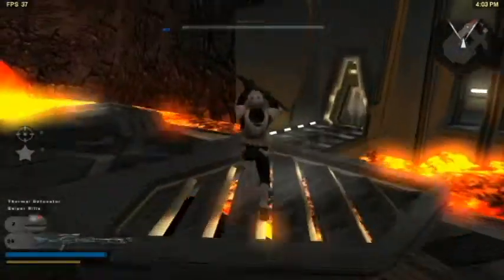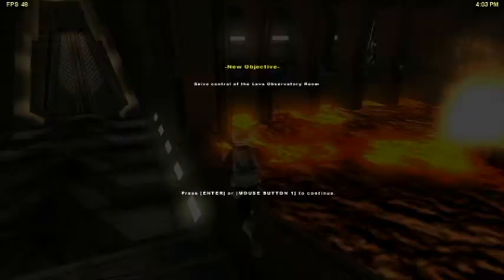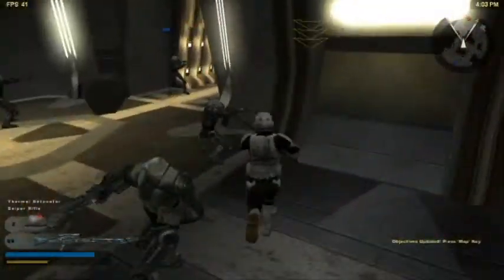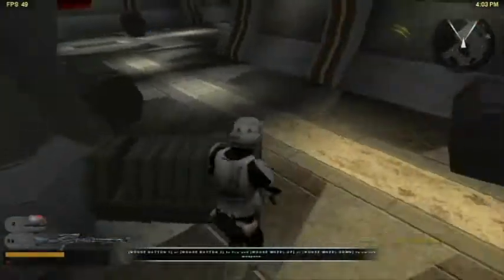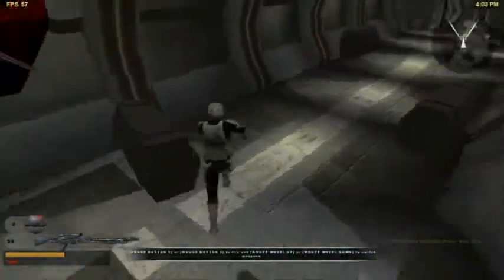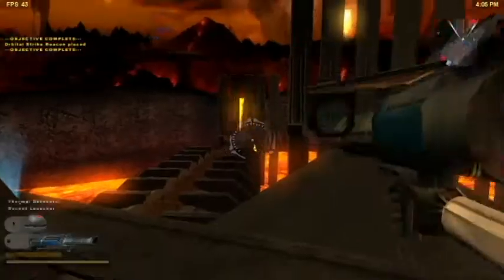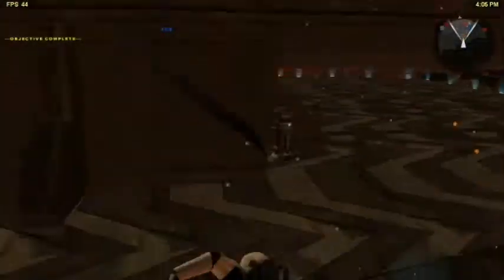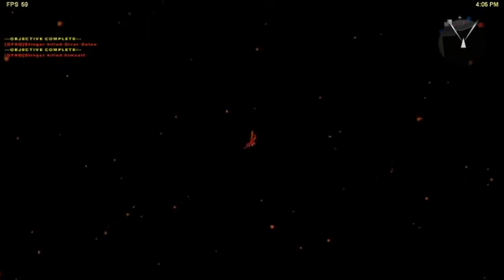Star Wars Battlefront II Mustafar Speed Run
This is the 7th part in my narrated Star Wars Battlefront II Speed Run.  This is a evil run, from the starting jump to all the aimbotting AI running around.

The time was 2:49.